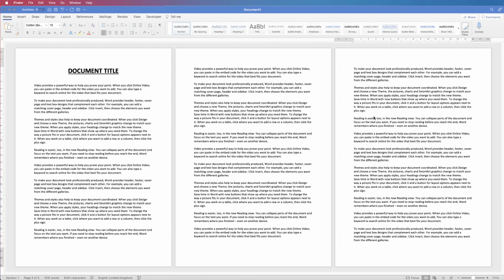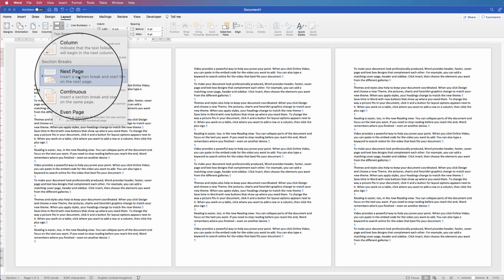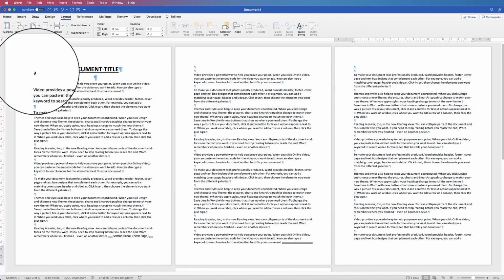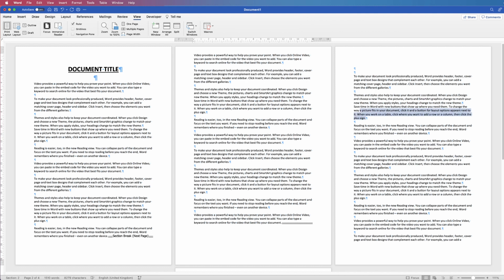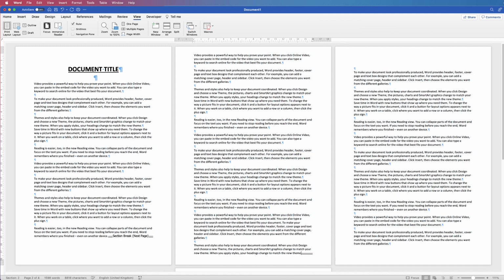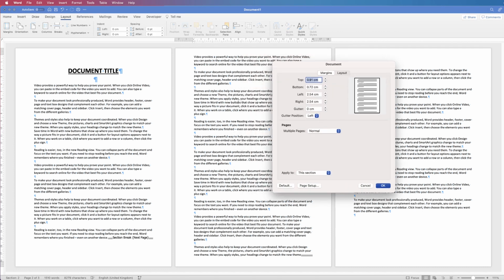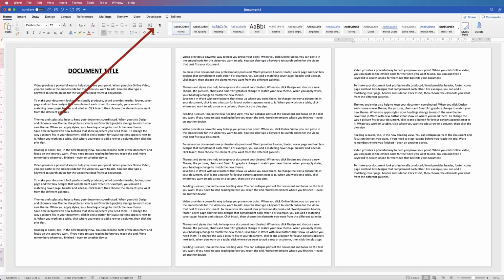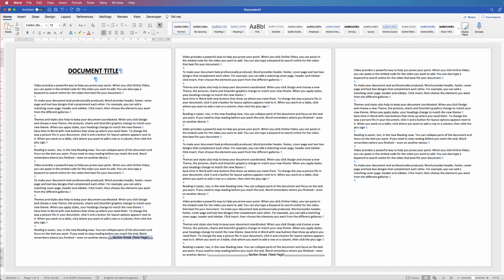Change Margins on ONE PAGE Only | Section Breaks in Word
Learn how to change margins on one page of your document with this simple and easy to follow tutorial.  Learn how to use simple section breaks to divide your document where you need to make changes.  Learn how to customise margins with rulers AND menus.

UK 🇬🇧

🖱 Mouse - Wacom Pen

US 🇺🇸

🖱Mouse - Wacom Pen